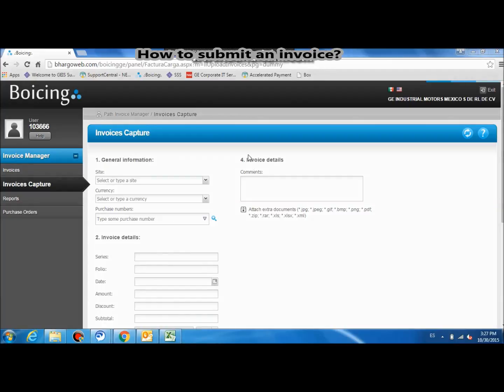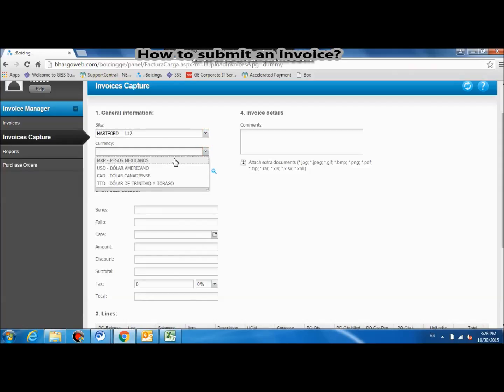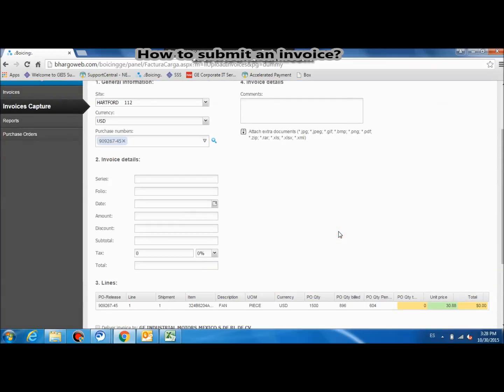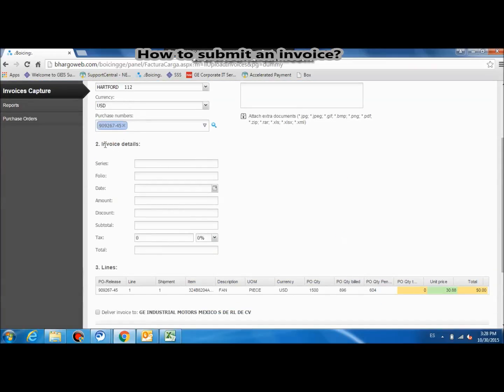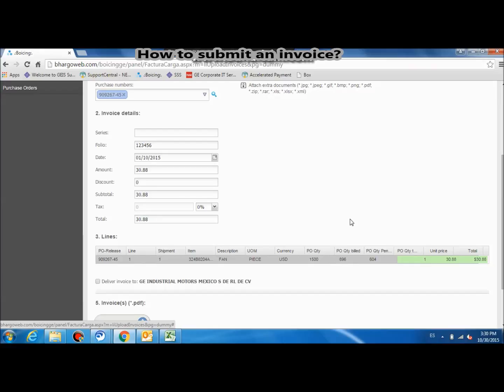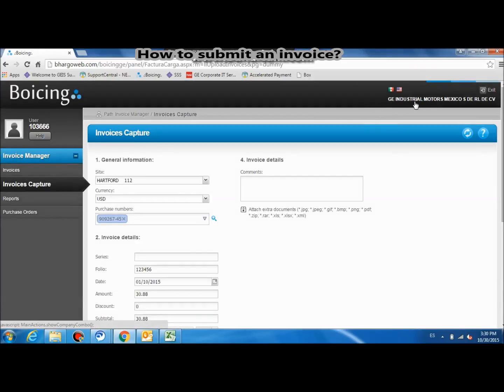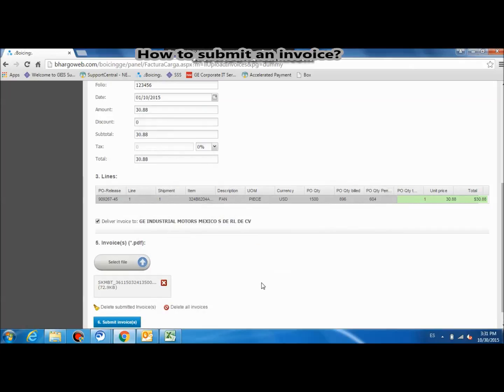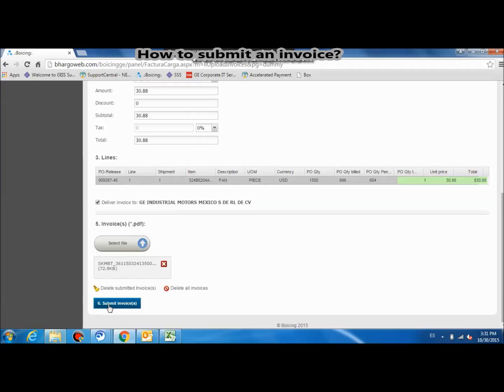How to submit an invoice BOICING